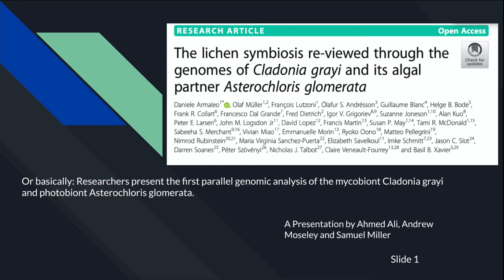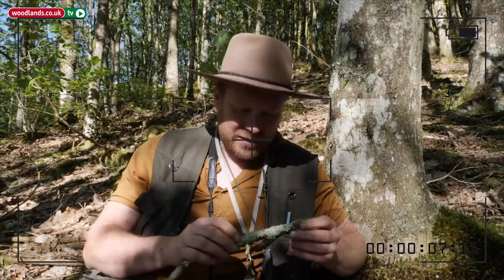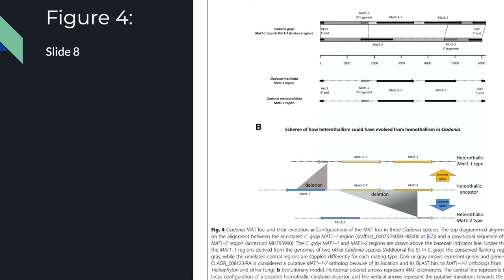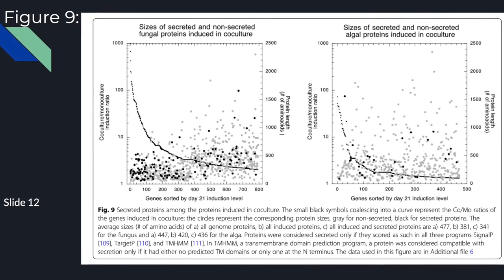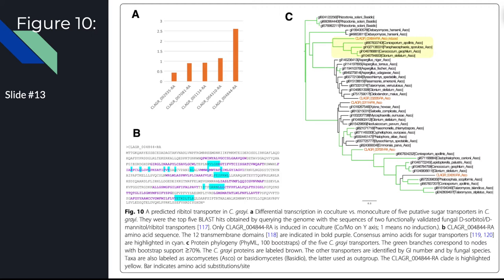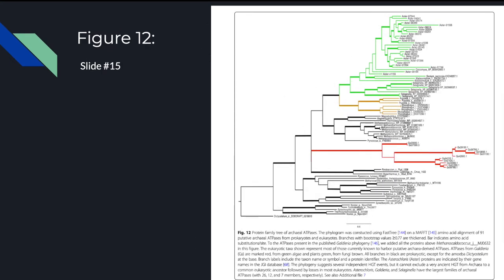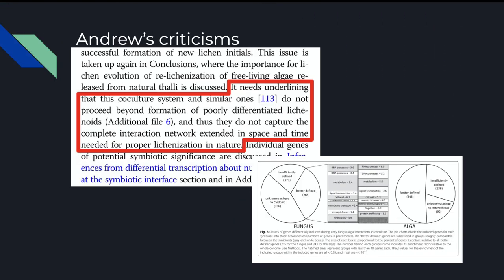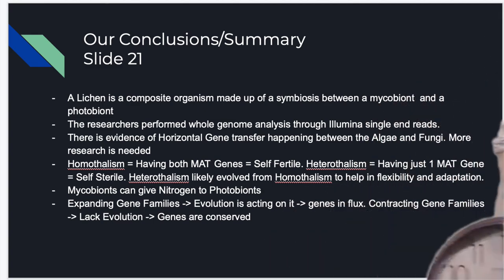(Draft) MBB 431 Group Presentation on Lichens (Next Video in Description)